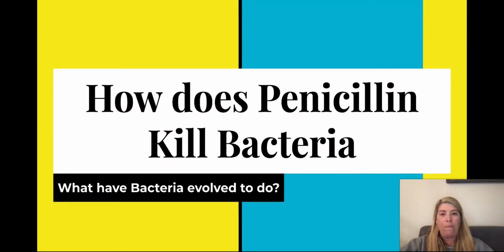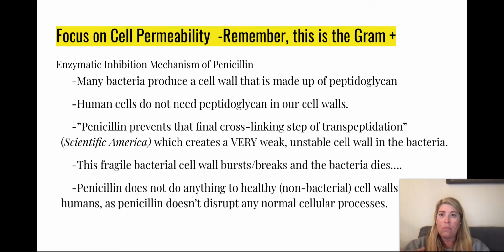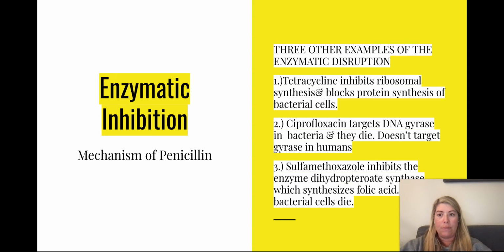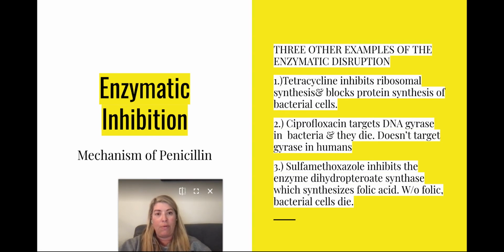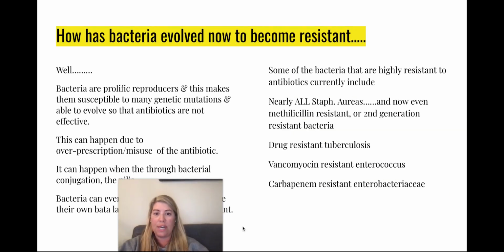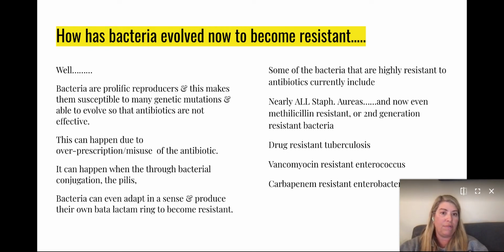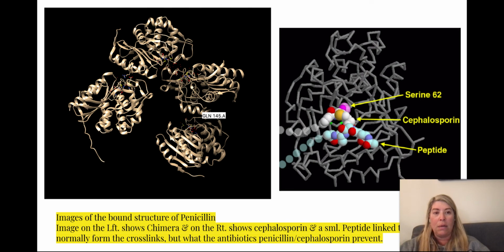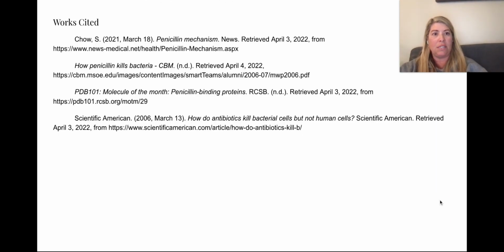Interactive Case Study #4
Antibiotics & How they work against bacteria